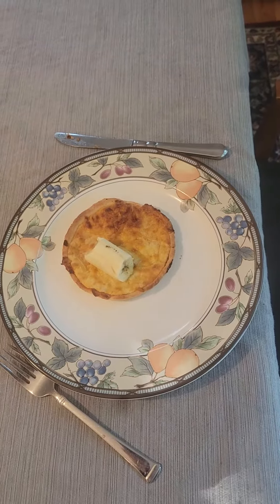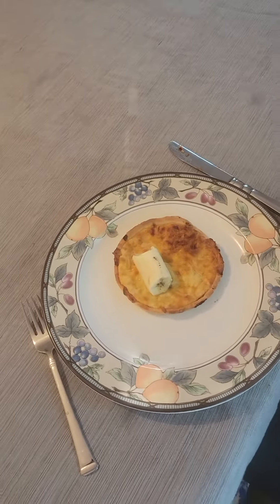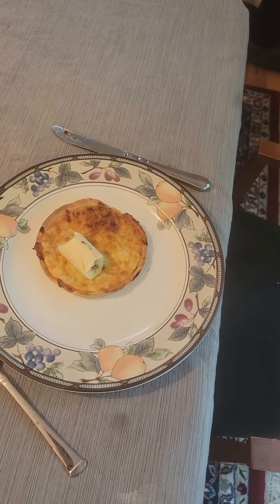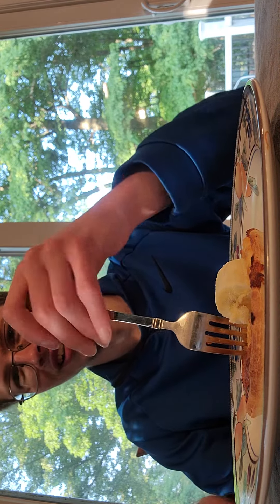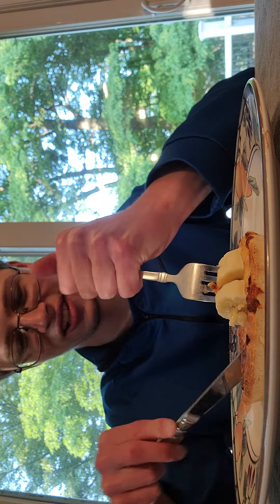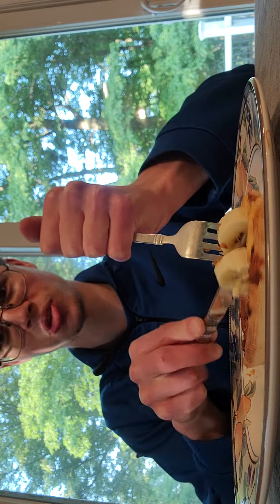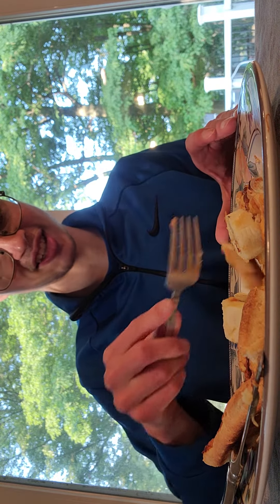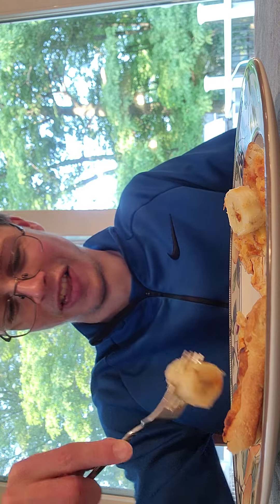Trying Banana Pizza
Hey guys, in this video I tried a banana on pizza.